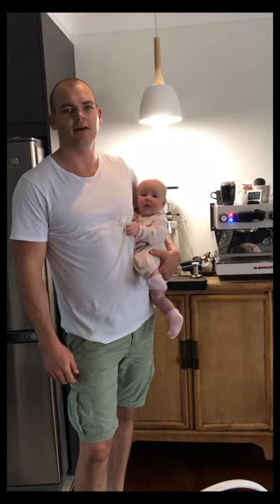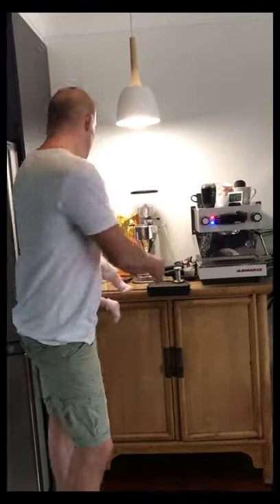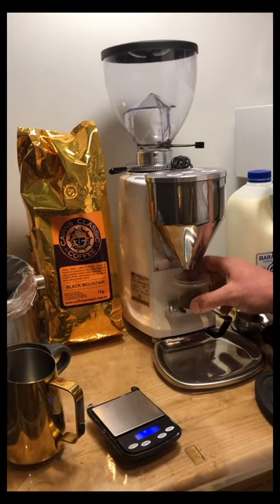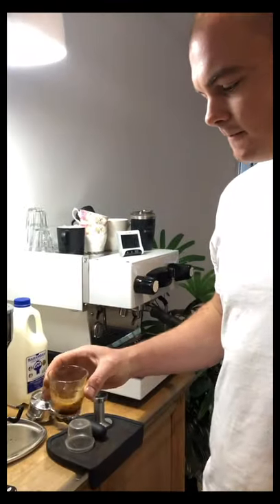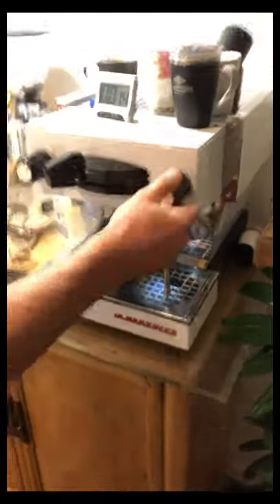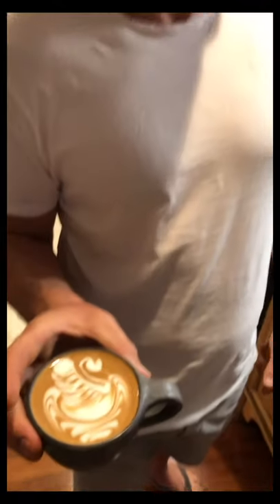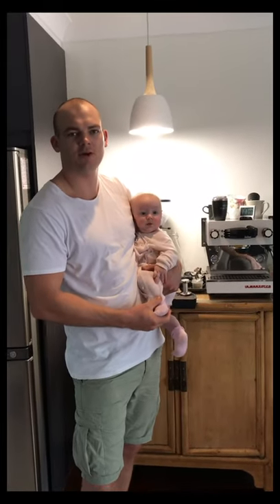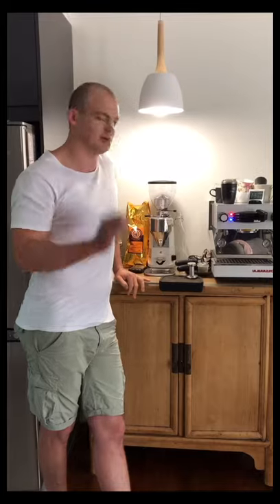La Marzocco Amateur home barista championship - Tim Collins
This video outlines my passion for creating the perfect brew, starting from the right ingredients (best beans teamed with Organic milk), & perfect equipment. The end result is an amazing coffee every time!